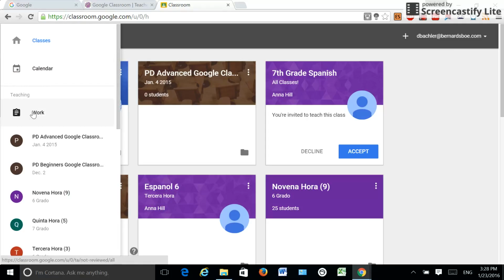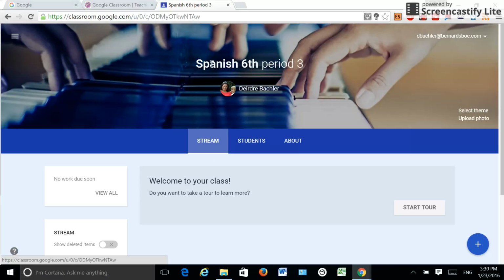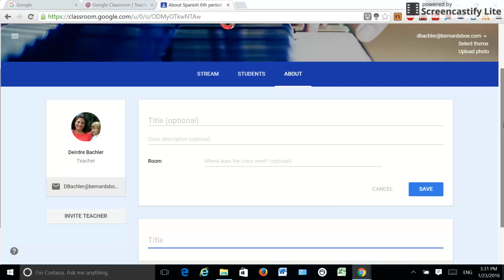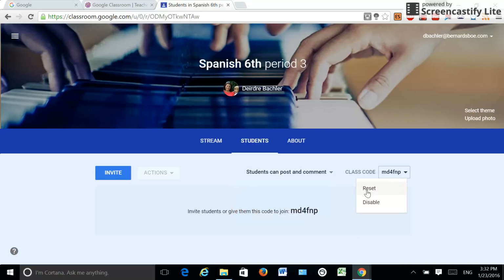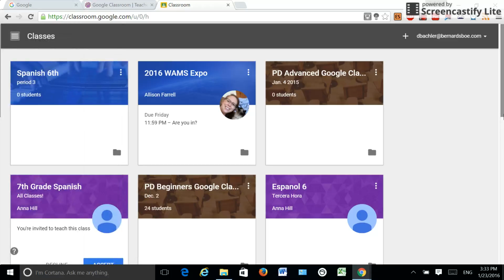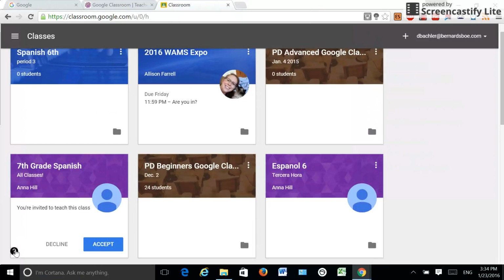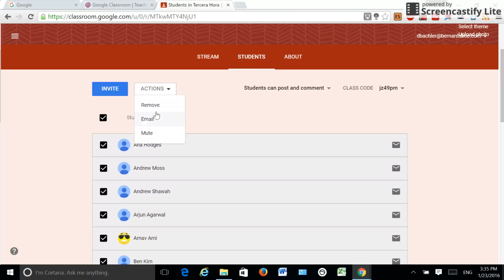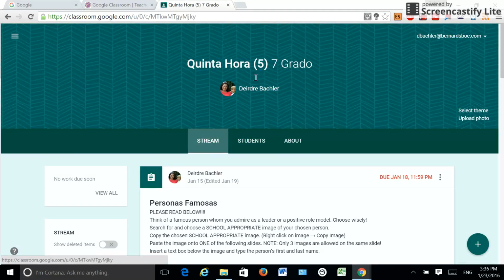Tec 957 Google Classroom Introduction and Overview